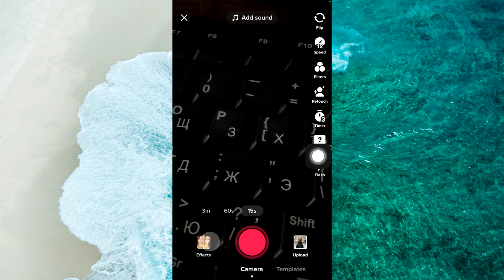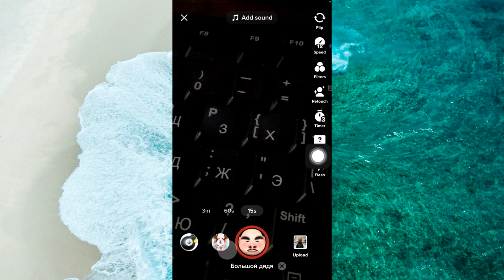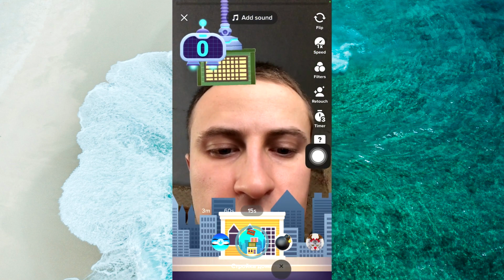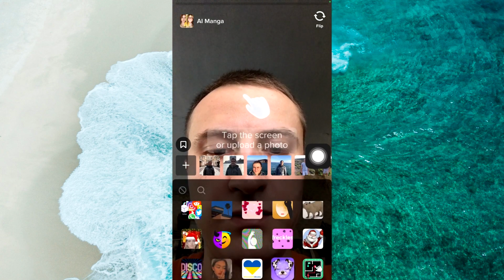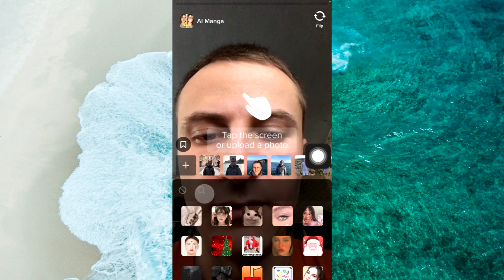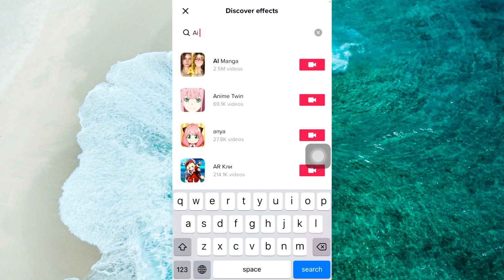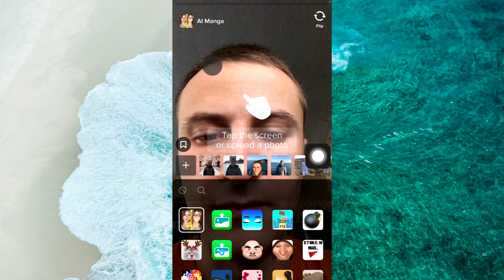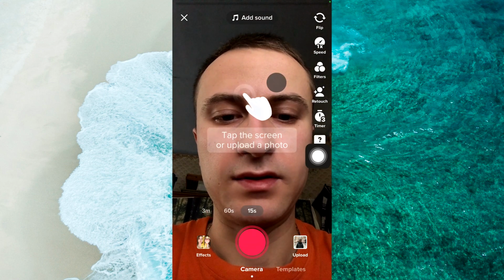How To Search Filters On TikTok iPhone (2023)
Learn How To Search Filters On TikTok iPhone in 2023. In this video you will go through the whole process of How To Search Filters On TikTok iPhone. In this video guide you will see How To Search Filters On TikTok iPhone 2023.

0:00 Intro
0:10 How To Search Filters On TikTok iPhone in 2023